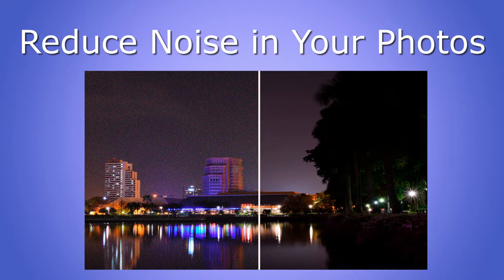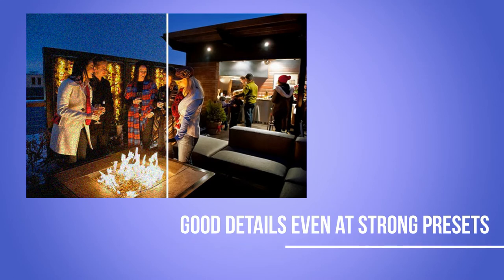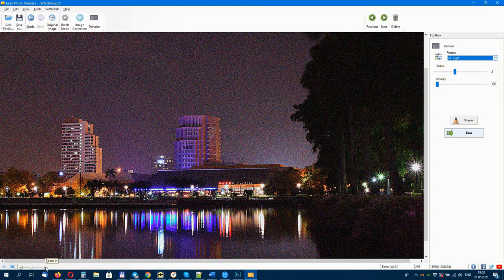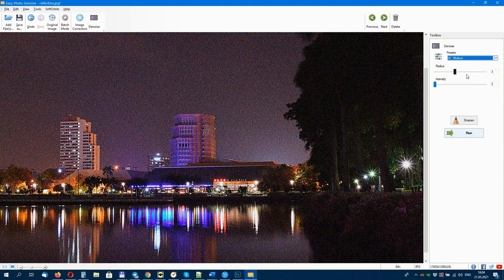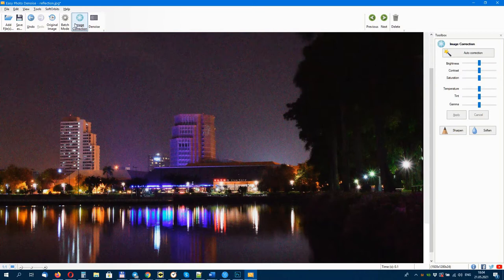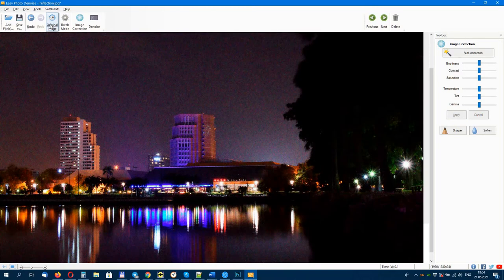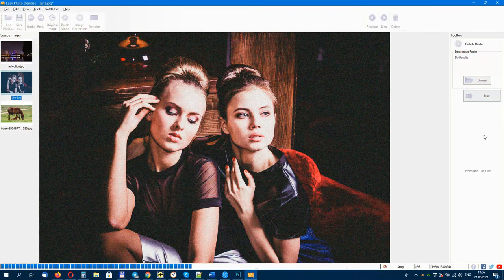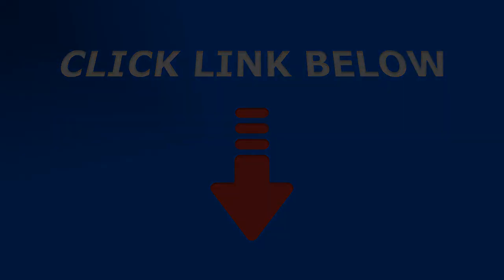Best Background Noise Reduction Software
How to Reduce Noise in Photos?

Photo background noise reduction software gives your photos that crystal look regardless of how noisy the original was. Innovative noise reduction algorithms employ artificial intelligence to reduce digital noise without smearing fine image detail.